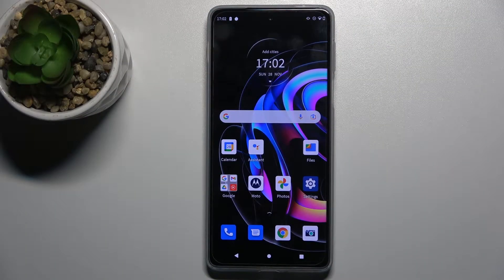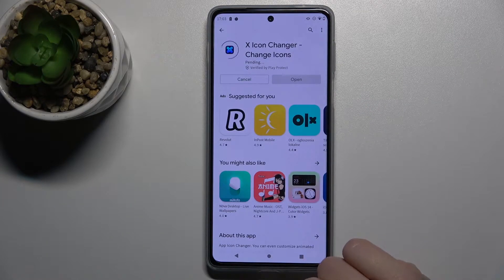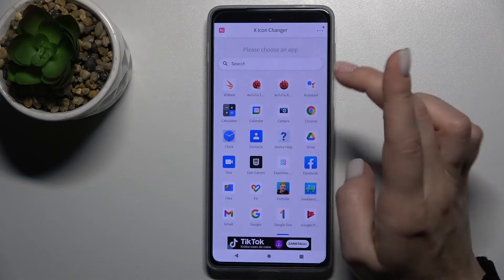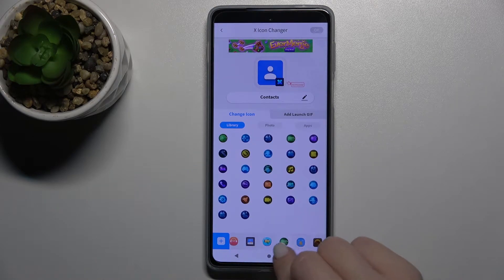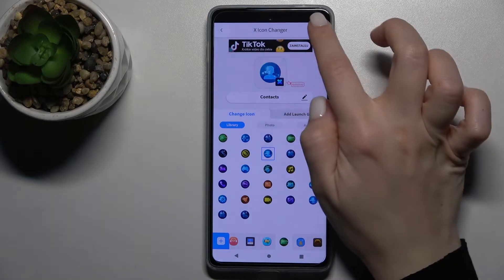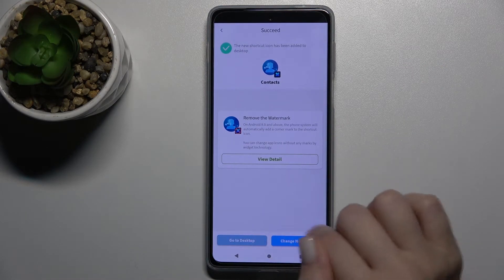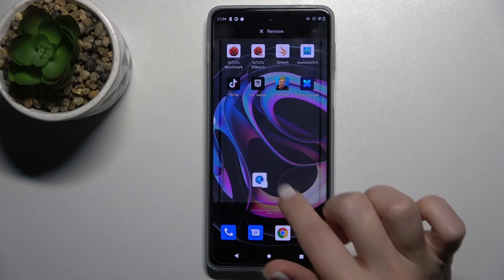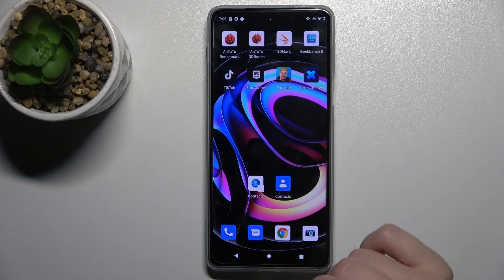How to Change App Icons on MOTOROLA Edge 20 Pro | Using X Icon Changer App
Learn more information about MOTOROLA Edge 20 Pro:
Have you ever caught yourself thinking that you would like to change the default app icons, or you have been bored by the default look of the system icons? If your answer is yes, you definitely do not want to miss this video! In the tutorial, we will show how you can change an icon of literally any app you have on your MOTOROLA Edge 20 Pro using a free Play Store market app called X Icon Changer.  It is also shown how to use and configure the X Icon Changer as well as particularly shown how to change an icon of any app you have. Please enjoy!

How to change the icon on MOTOROLA Edge 20 Pro? How to change the app icon on Android? How to use X Icon Changer?